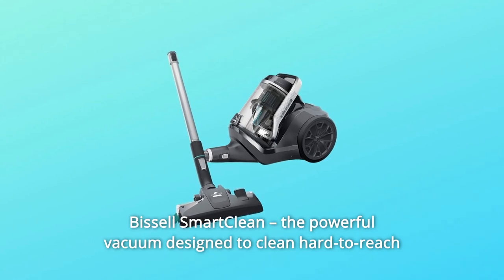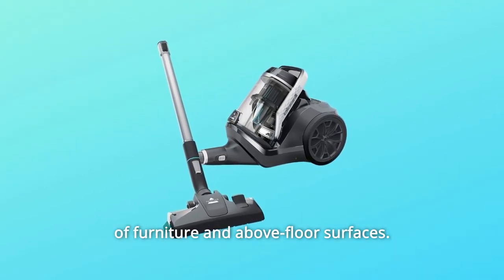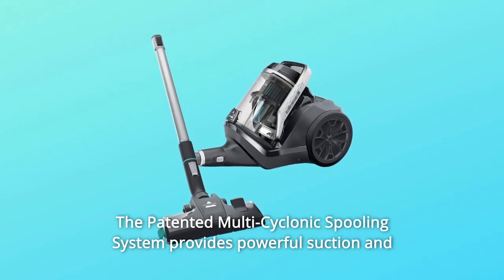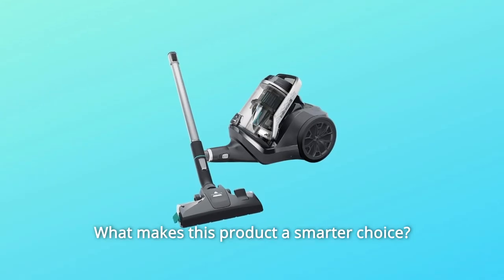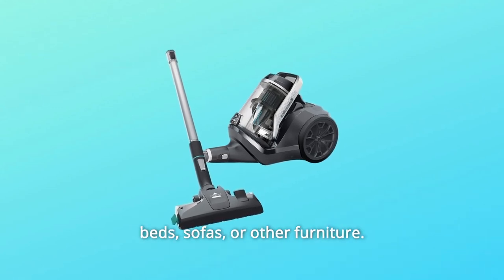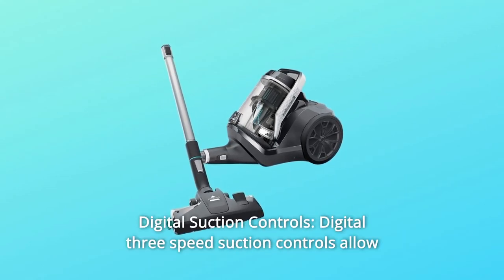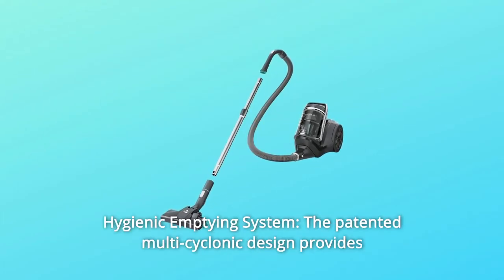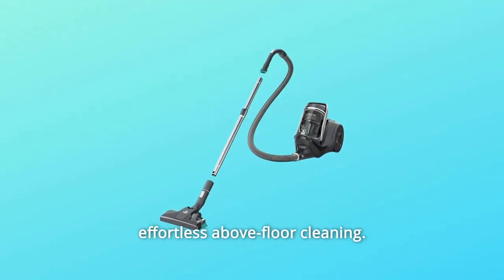BISSELL SmartClean Canister Vacuum Cleaner, 2268 Review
Check Amazon's latest price (These things might go on Sale)

Bissell SmartClean is a strong vacuum intended to clean difficult-to-reach spots on all kinds of floors. The multi-surface floor nozzle of the Bissell SmartClean delivers strong cleaning across all surfaces. The edge cleaning brushes make it simple to remove tenacious dirt and debris that other floor nozzles struggle with. The ergonomic handle with integrated dusting brush makes cleaning furniture and above-floor surfaces a breeze. The patented Multi-Cyclonic Spooling System has strong suction and Hygienic Emptying, which allows you to easily remove debris from the tank without reaching inside, keeping your hands clean. The computerised three-speed suction controls enable customised cleaning of carpets, bare floors, and sensitive above-floor surfaces.

1. 2000 Watt Performance: Optimized for energy efficiency while yet providing the vigorous cleaning of a 2000 Watt canister.

Number 2: Clean Tough-to-Reach Places: The wand lies flat to clean beneath mattresses, couches, and other furniture.

Number 3: Digital Suction Controls: Digital three-speed suction controls allow for tailored cleaning of various surfaces, and an LED display shows the suction level clearly.

Number 4: Multi-Surface Nozzle with Edge Cleaning Bristles: Designed for vigorous cleaning across all floor types. The bristles on the edge of the cleaning brush easily draw dirt away from baseboards.

Number 5: Hygienic Emptying System: The unique multi-cyclonic design delivers strong performance while allowing dirt to fall easily from the tank, keeping your hands clean.

Number 6: Integrated Dusting Brush: The handle has a dusting brush for easy above-floor cleaning.

Number 7 provides optimum cleaning ease with a 40-foot operating radius, crevice tool, and integrated dusting brush; cleaning path width is 10.1 inches.

Searches related to BISSELL SmartClean Canister Vacuum Cleaner, 2268 Review